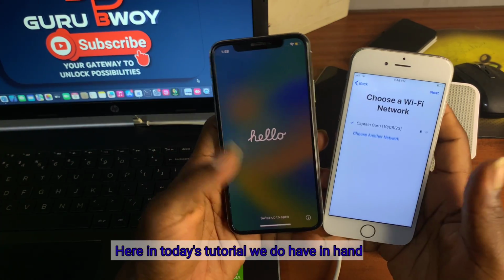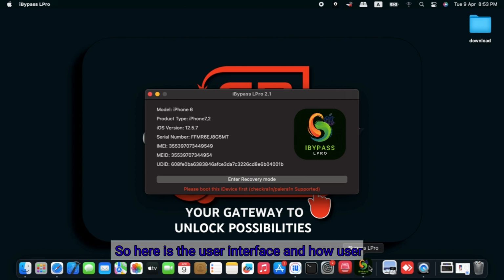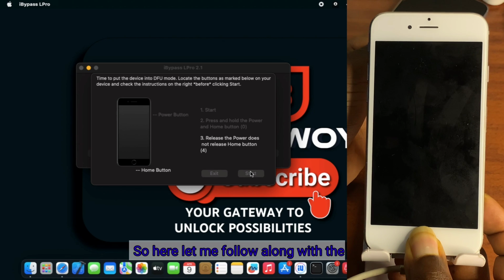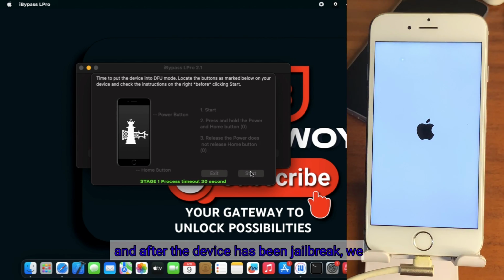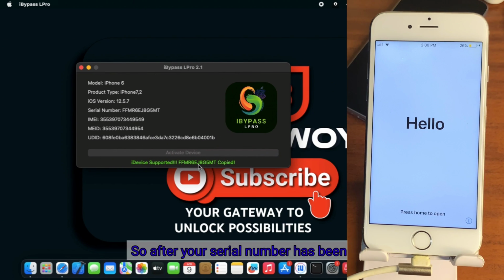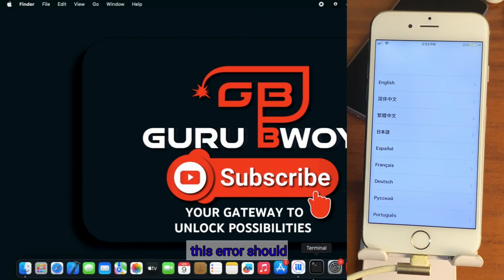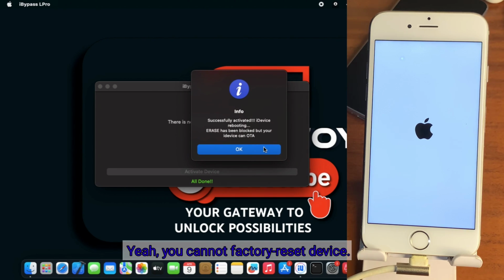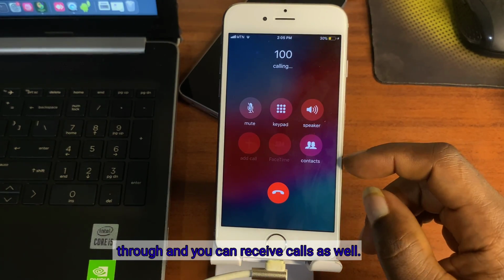iBypassLpro iCloud bypass, Remove the iCloud Activation Lock, iPhone Lock to owner, iOS 17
FOR REGISTRATION ☆

☆SUPPORT iDEVICE & iOS VERSION ☆
✅ iPhone 5s.                      ✅ iPhone 6,6p
✅ iPhone 6s,6sp, SE         ✅ iPhone 7,7p
✅ iPhone 8,8p                   ✅  iPhone X
✅ iPad iPads 2018 / 2019 / Pro 1 / 10.5/ Pro2/ 12.9
✅ iPads AIR 2 / MINI4 /2017/PRO1 9.1/Pro1 12.9

⚙️ What works:
✅ Signal/Sim Services [FULL]
✅ Fast and stable
✅ iCloud Login
✅ Ota Update Supported
✅ Reboot Fixed Untethered.
✅ Apple Pay
✅ App Store
✅ Skip Setup
✅ Notifications
✅ FaceTime & iMessage
✅ All iServices Fixed
✅ Fake Reset

I do not endorse or encourage unlocking of stolen/barred mobile phones. Anyone using these videos for any illegal or unlawful purpose will be solely responsible for his/her activity. This is very important for us (YouTubers).